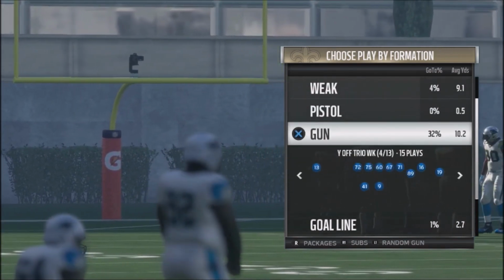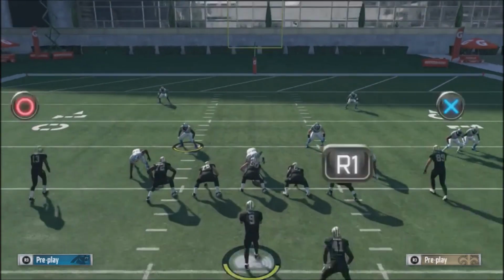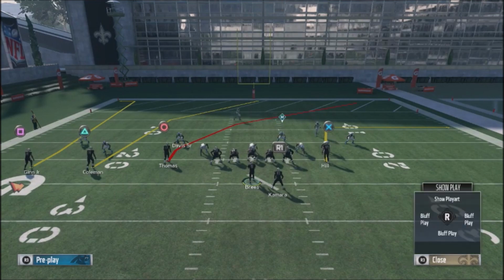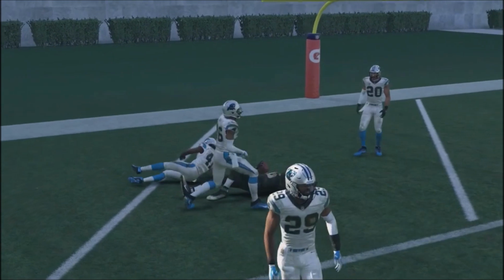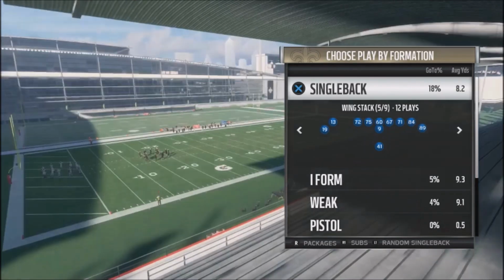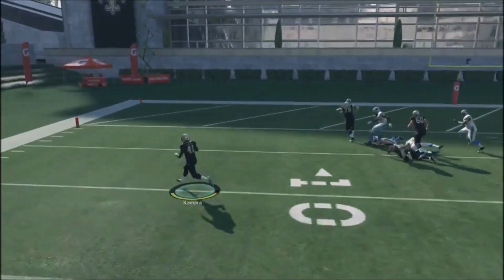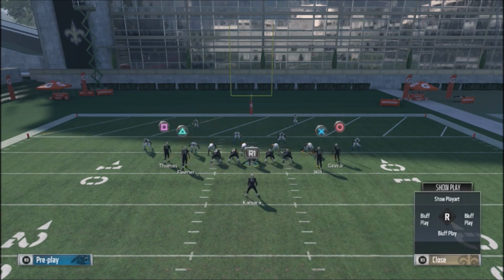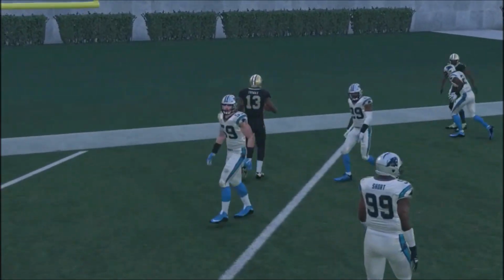MADDEN 18 REDZONE MONEY PLAYS - 2 FORMATIONS FROM DIFFERENT DISTANCES - NEW ORLEANS SAINTS PB